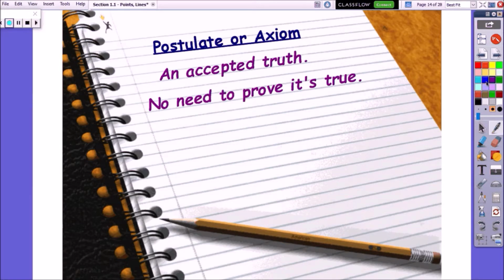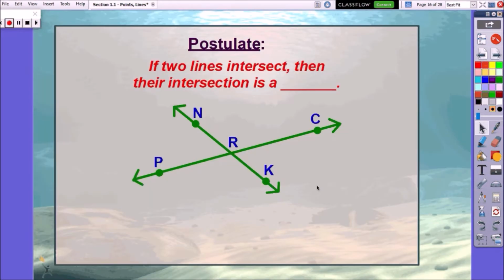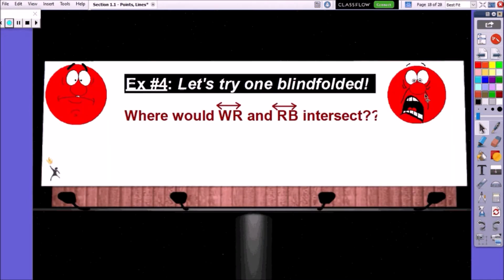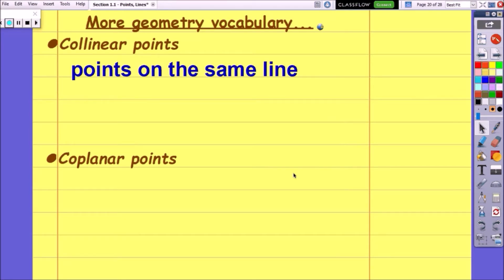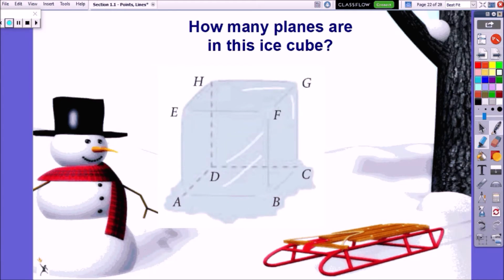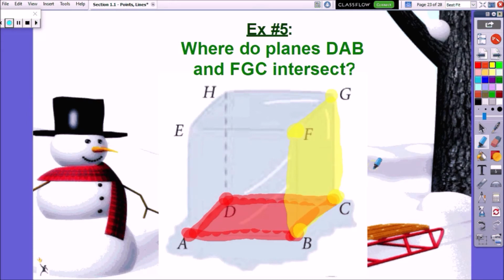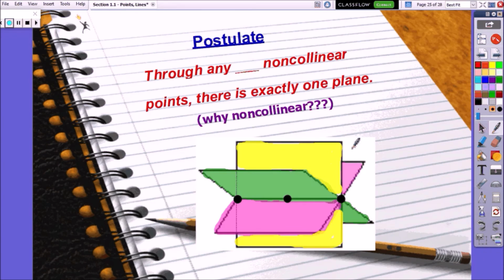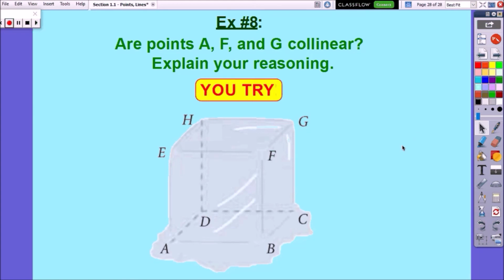Pre-AP Geometry - Section 1.1 (part 2)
In this video, you will be able to identify the intersection of lines and planes.